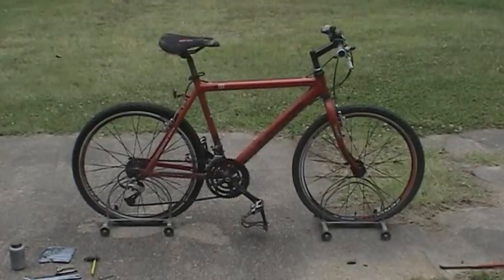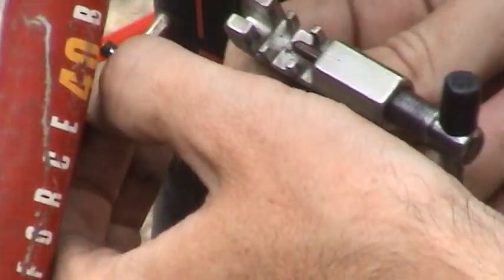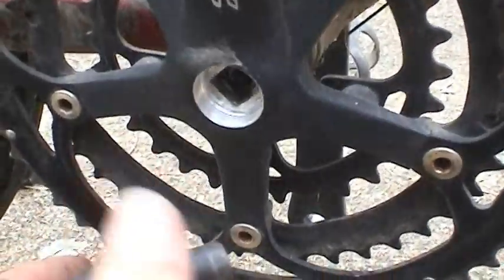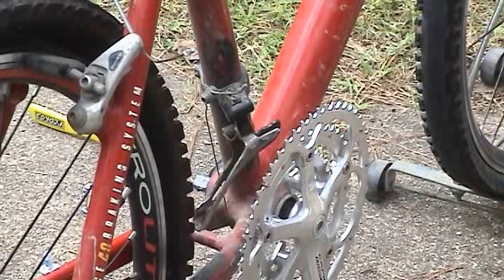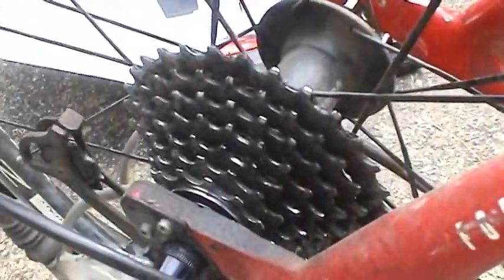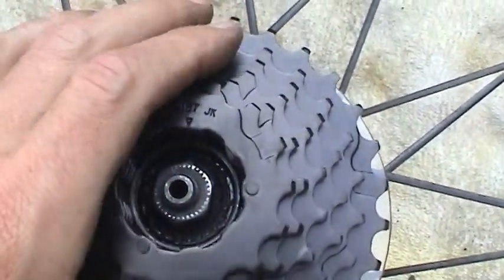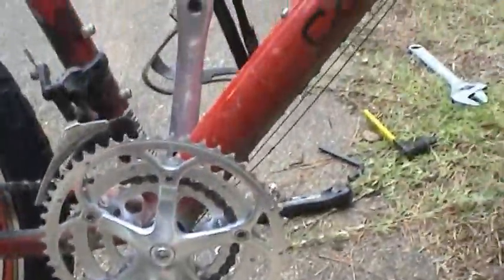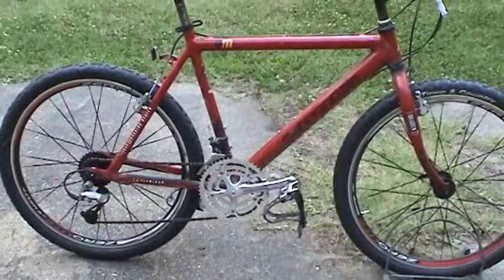Cannondale M700 Repair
This video details the repair process of replacing the entire drive train on this Cannondale M700. The crankset, rear cassette, idler "jockey" gears, and chain are replaced with new components. Additionally, new tires along with puncture resistant tubes are installed. I briefly go over some of the adjustments that need to be made after the components are replaced, along with some tips when selecting components. Total cost of repairs was $449.57. Total repair time (including recording video) was 4 hours. 6/17/2012